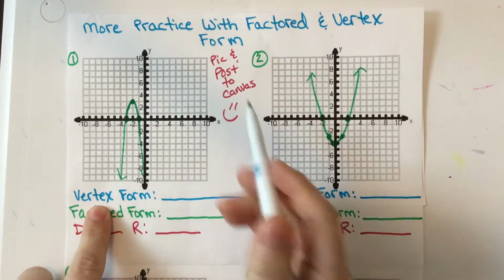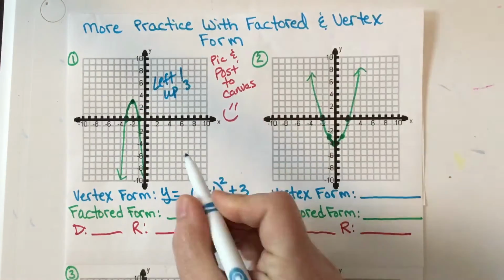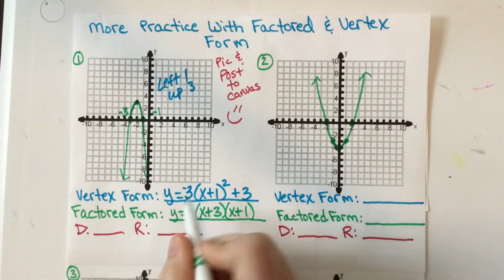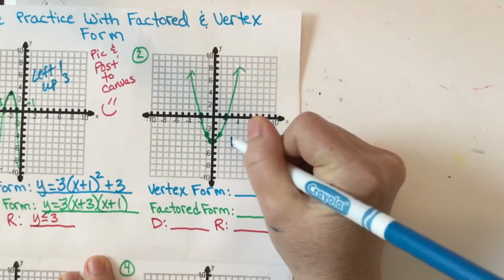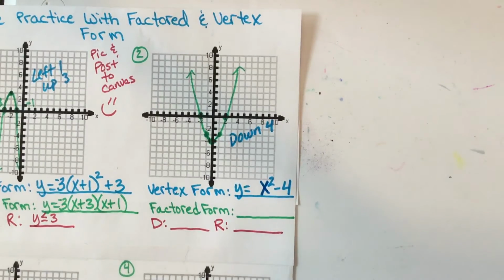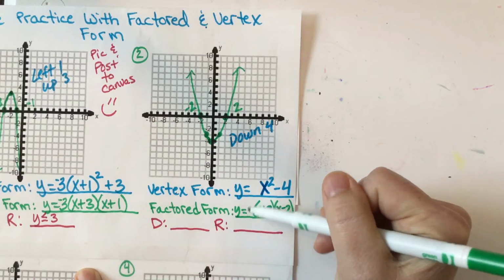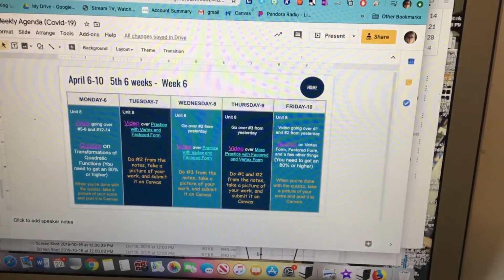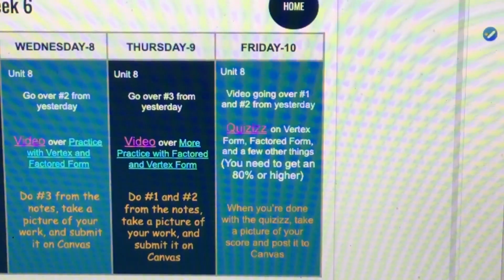Explaining #1 and #2 from More Practice with Factored Form and Vertex Form